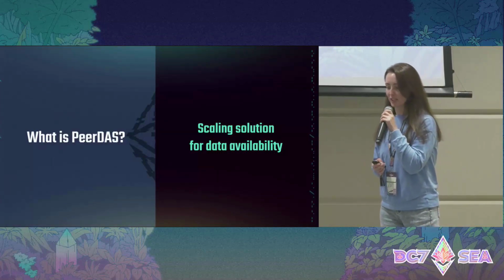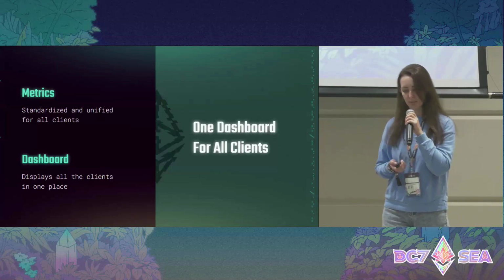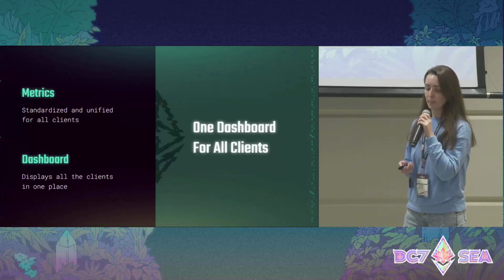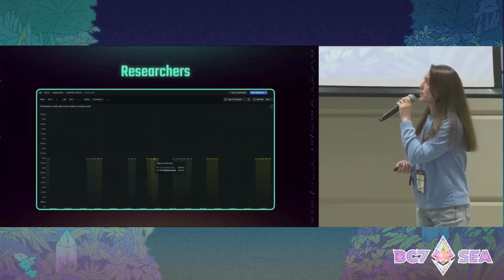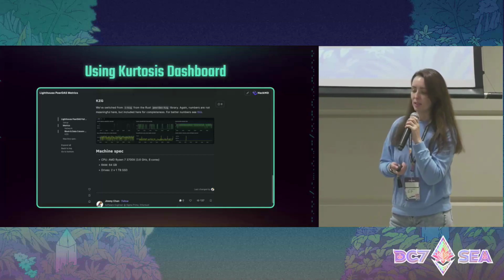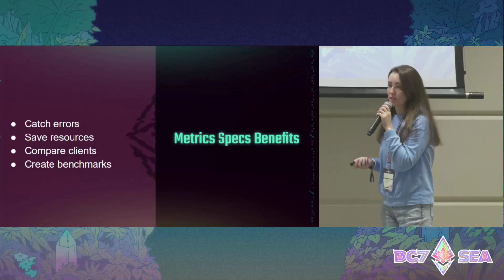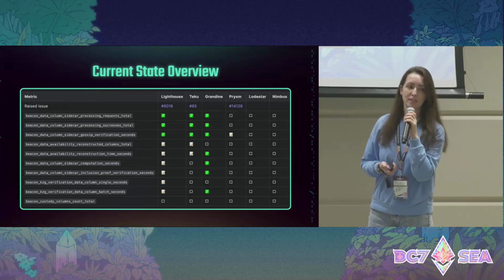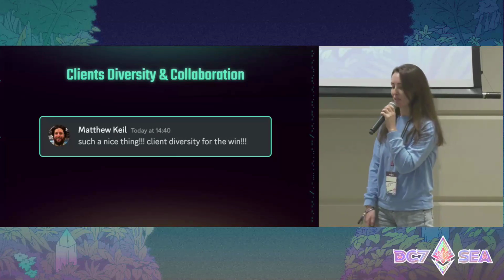PeerDAS metrics specifications by Ekaterina Riazantseva | Devcon SEA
The PeerDAS Metrics Specifications help make testing more efficient and straightforward by creating standard metrics for Consensus clients. With a unified Grafana dashboard, teams can monitor performance in real-time, compare client data side by side, and quickly spot issues. This approach makes troubleshooting faster, supports research, and encourages teamwork, helping strengthen the Ethereum ecosystem and improve scalability.

Speaker(s): Ekaterina Riazantseva
Skill level: Intermediate
Track: [CLS] EPF Day